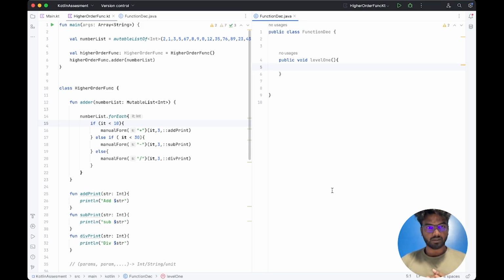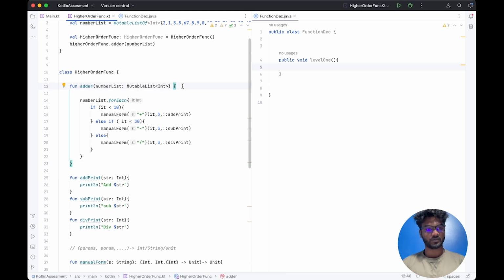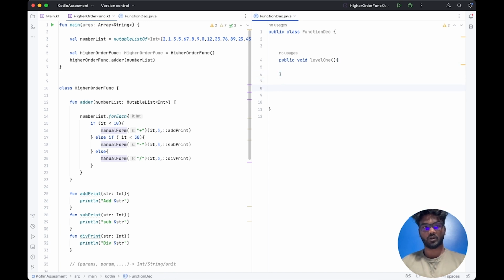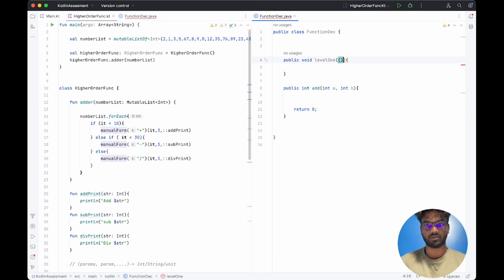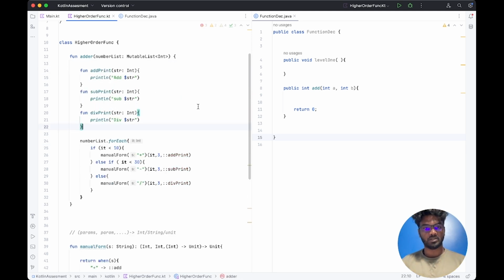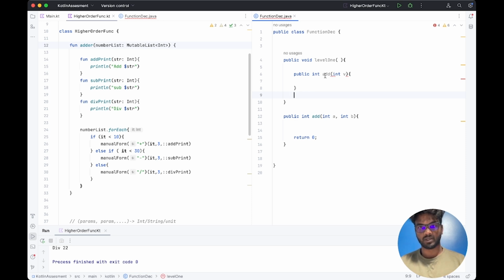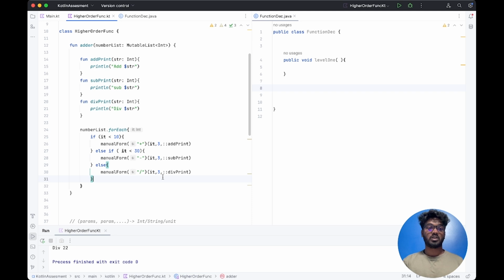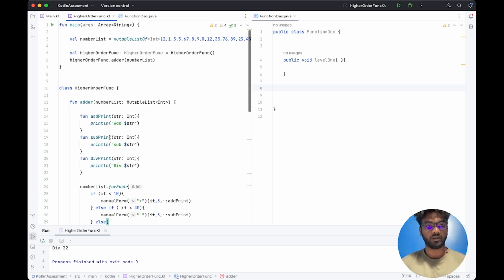Kotlin Functions VS Java Functions , Explained in details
@CharlesRealm  Working Examples of kotlin and java functions and advantages. What is the difference between both .